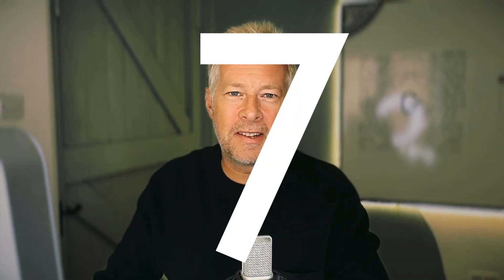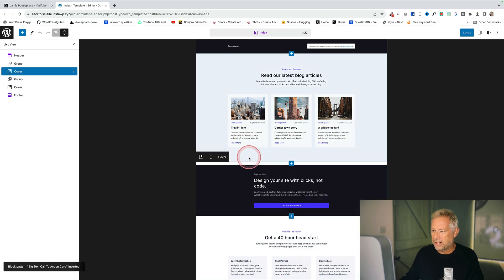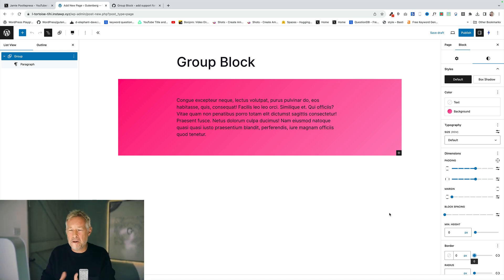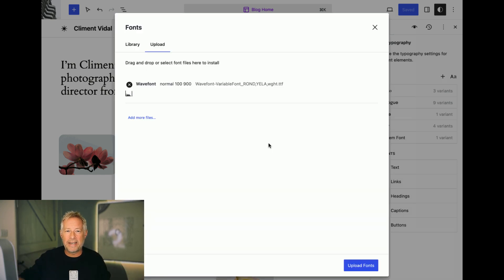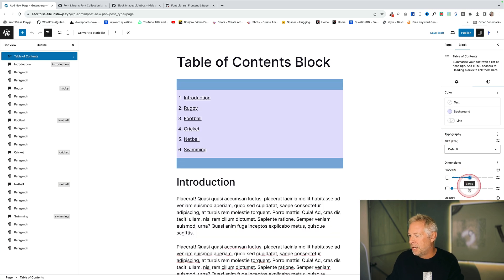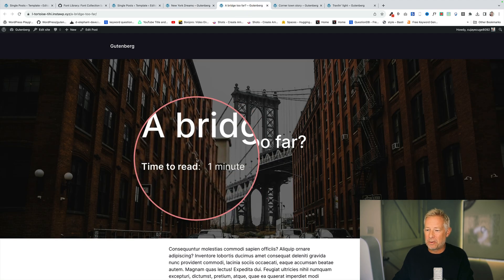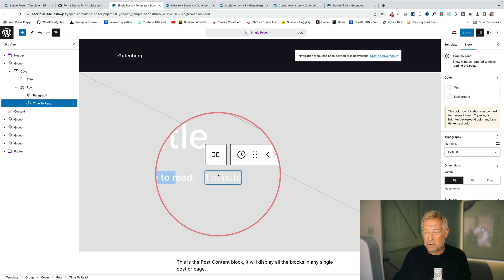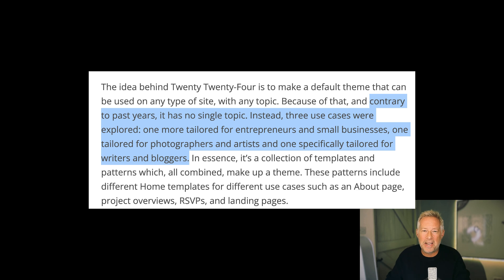7 HUGE WordPress Gutenberg Updates 2023 🔥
WordPress 6.4 has some great updates coming on November 7th 2023, especially to the Site Editor and Gutenberg, and here I pick out my top 7 new features.

7 Major WordPress 6.4 Updates:

Zoomed Out View in Gutenberg:

Allows designers to view entire page designs, not just the section they're working on.
Interaction is possible in this view, including drag-and-drop functionalities and adding patterns.
Currently debated for inclusion in the 6.4 update and planned for the site editor for block themes.
Enhancements to the Group Block:

Equivalent to the container block in other builders.
New features include the ability to add padding, margin, minimum height, and background images.
Font Library Update:

Users can now upload their own fonts without plugins.
Integration with Google Fonts, embedded directly into the theme.
Native Image Lightboxes:

Clicking on an image opens it in full screen within the browser without requiring additional plugins.
Table of Contents Block Improvements:

While currently manually added to each post/page, in 6.4 it can be set in a single post template to auto-generate for all posts.
Time to Read Block:

Calculates and displays estimated reading time for posts.
Enhances user engagement by setting reading expectations.
2024 Default Theme:

A multi-purpose theme that caters to entrepreneurs, photographers, artists, writers, and bloggers.